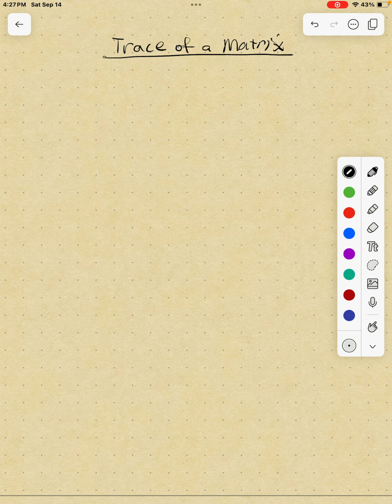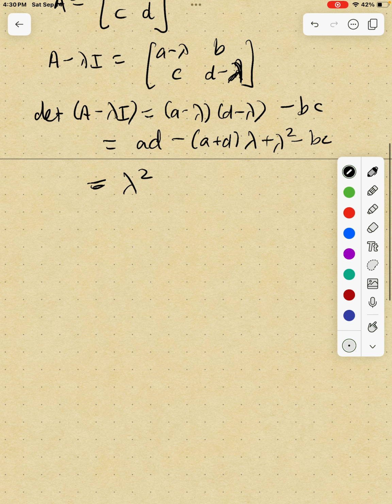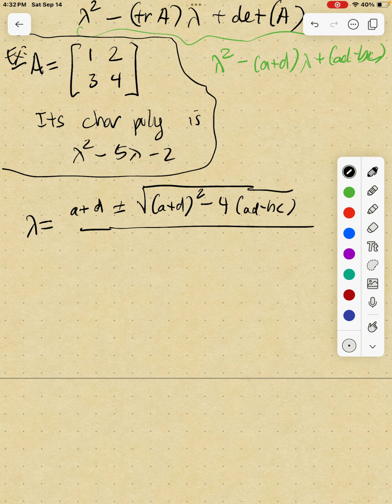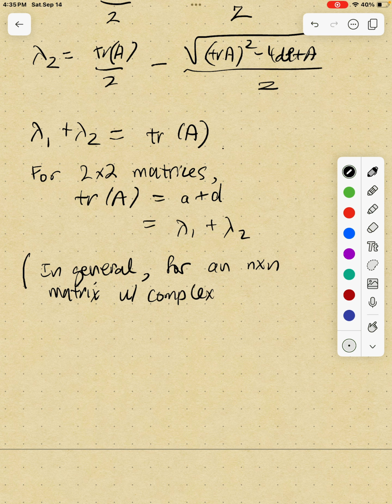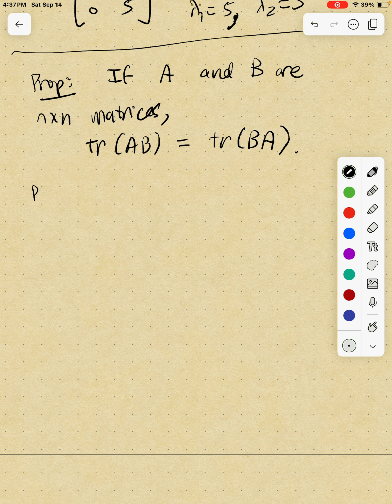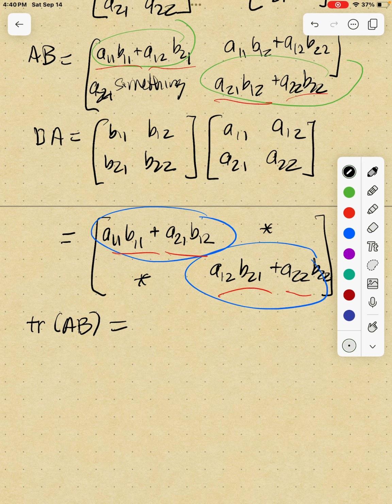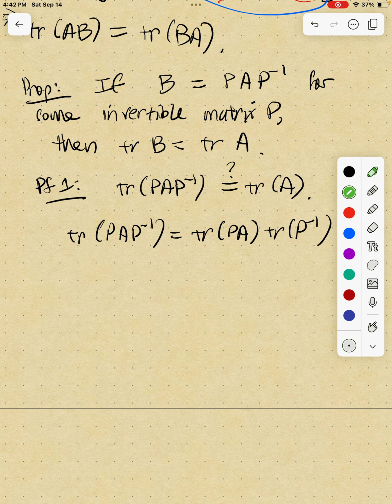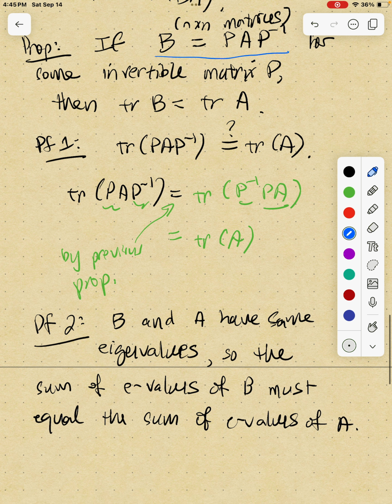Trace of a Matrix